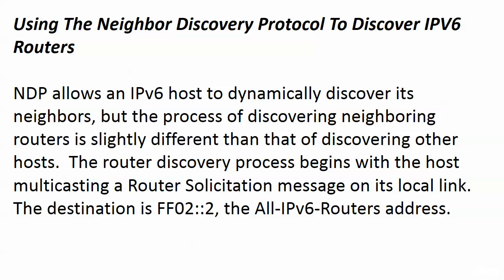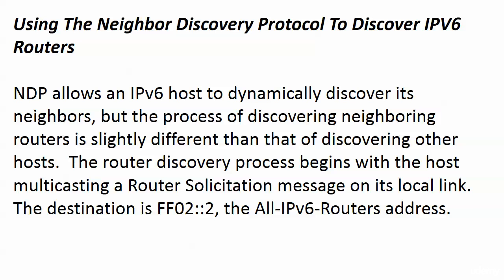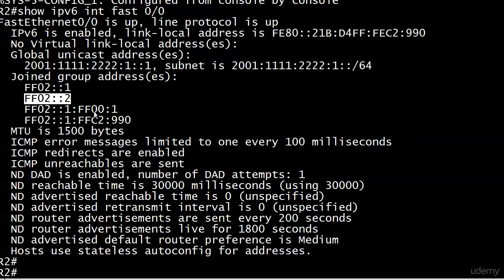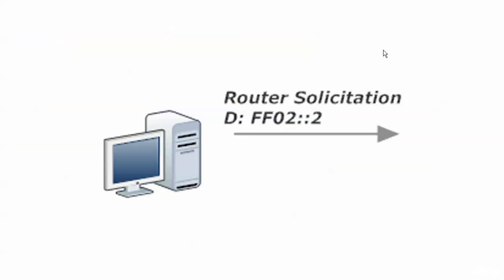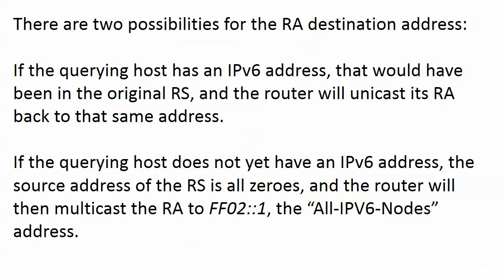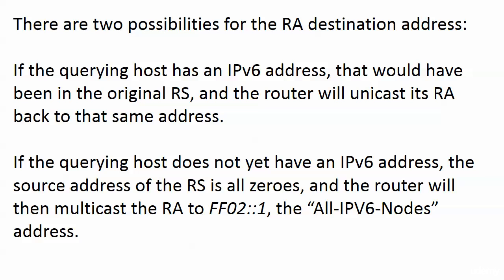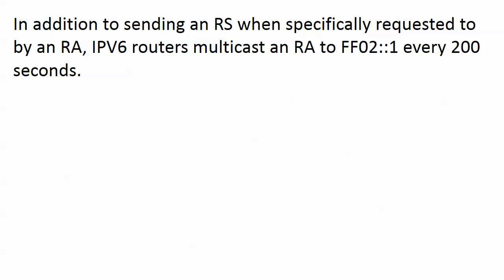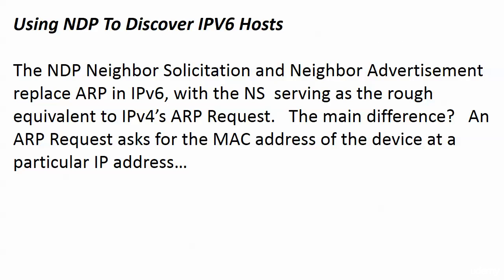108 IPV6 8 Router Discovery With NDP